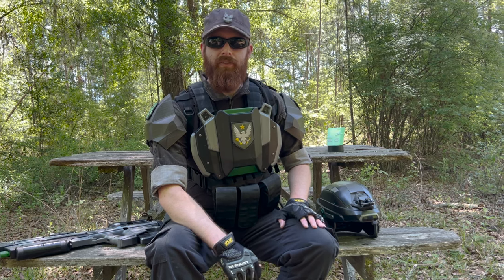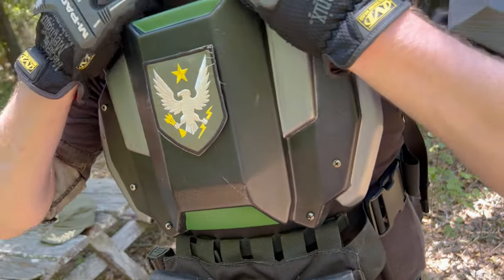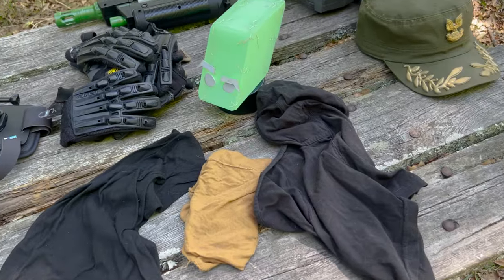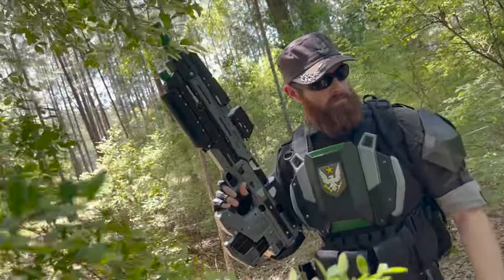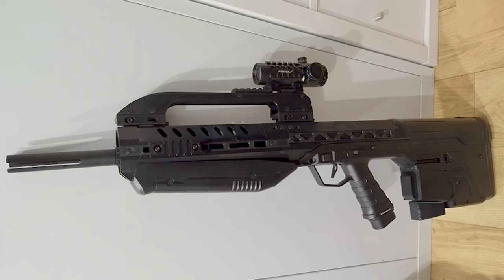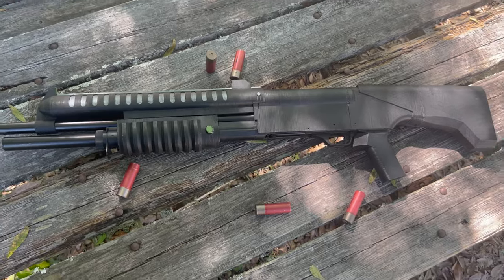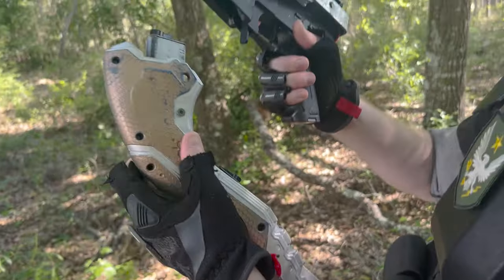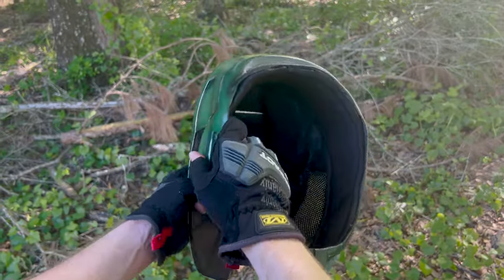Halo Airsoft Loadout Showcase Ep1: ONI Operative Sgt. Jess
This video marks the very first episode in the Halo Airsoft Loadout Series!

As a way of displaying unique halo airsoft loadouts in our community, submissions for any enthusiast wanting to share their loadout is now open for this specific series!

🚨Below is a more detailed guide about the requirements we're looking for with submissions. In order for you to qualify for this series, we'll need you to come prepared for the occasion.🚨

🎥 Video / Photo Quality 📽
Videos needs to be at least 1080p, 30fps with a 16:9 aspect ratio. Make sure to check the aspect ratio and video quality in your camera's settings! (No vertical recordings like you see in YouTube shorts or TikToks).

Photos are welcome inclusions as well, but videos are mostly preferred. Make sure your camera lens is cleaned as well! It’s very easy to record footage without realizing that your shots are foggy. If you need help with recording yourself in gear, I’d advise you to purchase a Tripod or have someone assist you with the filming process.

🪖 Equipment Overview🗡
Give us an overview about your Halo Airsoft related gear and possible future implementations. Let the audience know where you’ve acquired any of your gear or material that you used to create it. May it be wearable armor, airsoft platforms or cosmetic additions.

If possible, provide the website/page links so that I may include them into the video descriptions.

I prefer an audio file with yourselves explaining the process of creating your loadouts and airsoft props. But if that’s not possible, make sure to explain everything about the loadout when contacting us for submissions.

💥 Action Shots / Background Awareness 🏡
Consider where you'll be filming your showcase. Take some perspectives of your loadout on the airsoft field, in your back yard, or in a simple empty room that’s cleaned up with good lighting. Some place that fits the part for your gear in action. Remember to make it presentable.

DO NOT go out in public areas that would be deemed not appropriate to wear your gear for recording purposes. Public streets, open neighborhoods, etc. GoPro footage works as well, but videos of your entire loadout in frame is priority.

📚 Explaining Your Characters Lore ⚖
Who do you imagine yourself being in the overall “Halo Universe”. Explain the lore of your character and where specifically do they reside within the world of Halo.

Try having fun with creative story telling about your specific character! What's your characters name / title? What does your character specialize in? What's their personality?
What was a main event or mission that they participated in?
Your creativity is the limit!

If possible, try using your creativity and explain it through a short "Cinematic Intro" that summarizes your character.

Note that we don’t take things too seriously when it comes to accuracy and specific halo looks. We admire very creative ideas and prefer not to be hindered by specific minuscule guidelines. As long as you look the part as a Halo character, feel free to express your creativity! (Note that if it seems you didn’t really try, this will effect your qualification for the series).

💾 How To Deliver Footage 📂
Once you’ve collected video, audio, and photos for your loadout, upload all of the files onto “Google Drive” or "iCloud" as one singular and sharable folder.
(Make sure that the recorded footage still contains the original quality before uploading. Sometimes for IPhone users, the quality can downgrade during uploads, based off simple settings).

Sharing through iCloud is relatively easy for Apple users, but for Google Drive, having a sharable link is sometimes restricted by default.

- To bypass this, make sure to open up the folders “Details” option, underneath "Folder Information."

- Once you do that, make sure to select "Manage Access."

- After you’ve done that, below the "General Access" tab, you’ll see the options to have the file as "Restricted" or "Anyone With The Link."

- Select the "Anyone With The Link" option to allow access for anyone that obtains the link.

We hope you’re all looking forward to the future of this community series!
Let’s make it count!

This Is Truly... Combat Evolved!